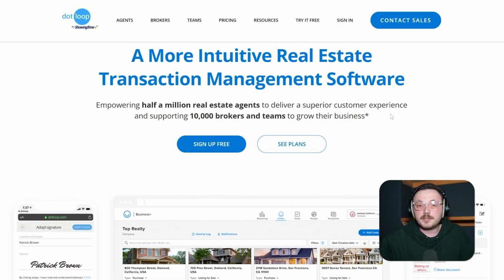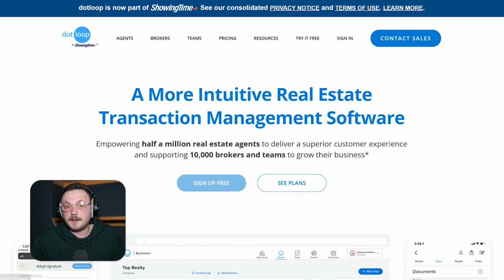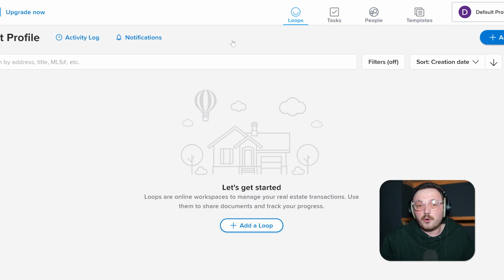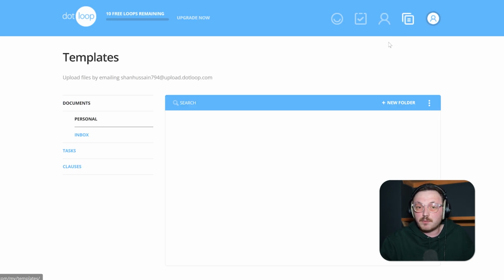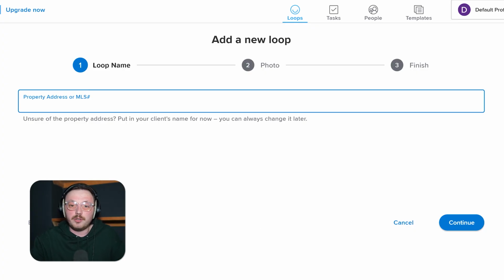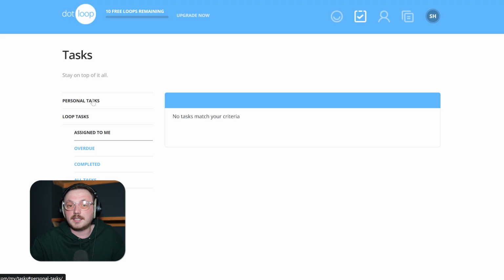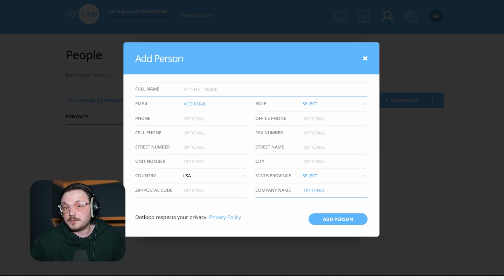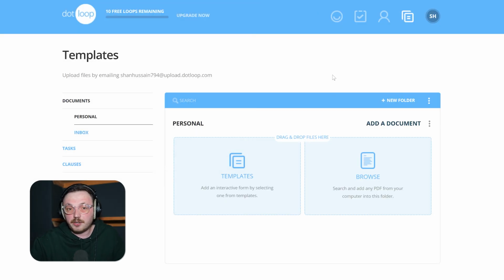Dotloop Tutorial For Beginners 2025 (Step-By-Step)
Learn how to use Dotloop with this step-by-step beginner tutorial. Perfect for real estate professionals new to the platform. Discover how to manage transactions and sign documents easily. Get started quickly with essential tips.